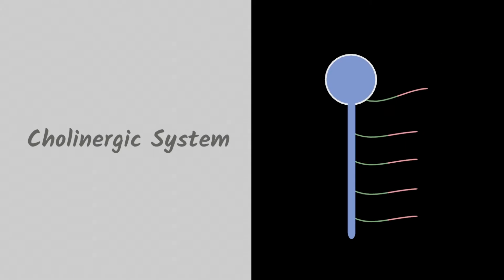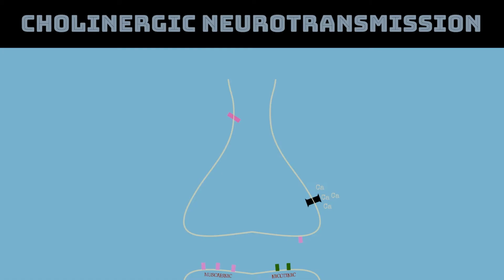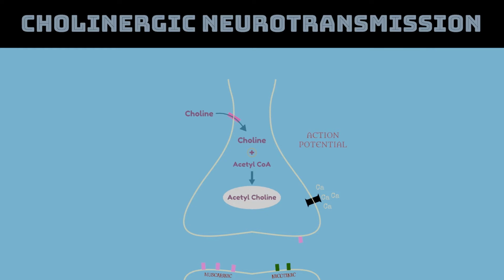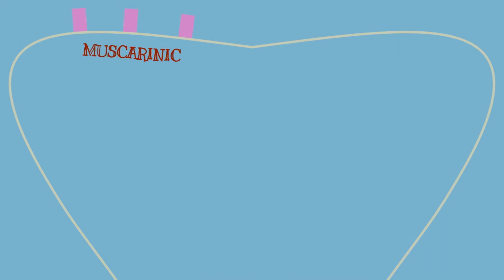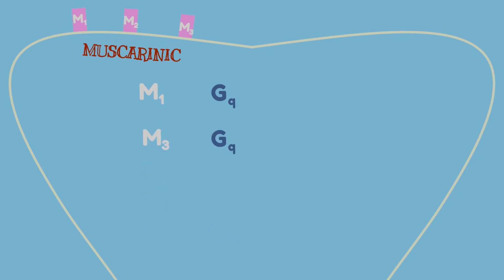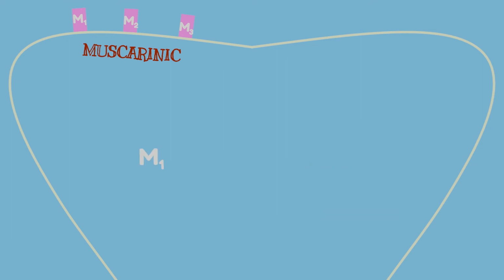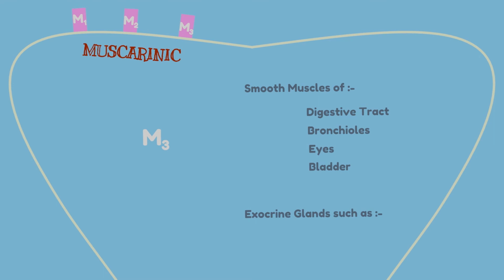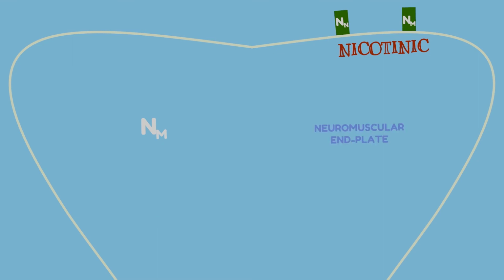Introduction to Cholinergic Pharmacology | XUPERSIMPLED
Hello guys, this video is on an introduction to Cholinergic Pharmacology XUPERSIMPLED

I am planning to upload more videos on ANS Pharmacology.

Please watch this entire video to get the complete idea.